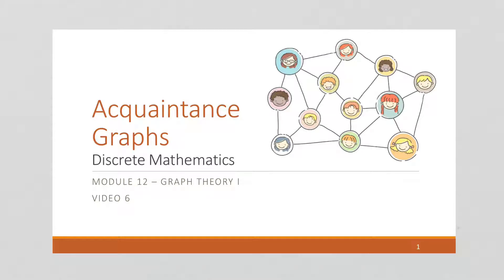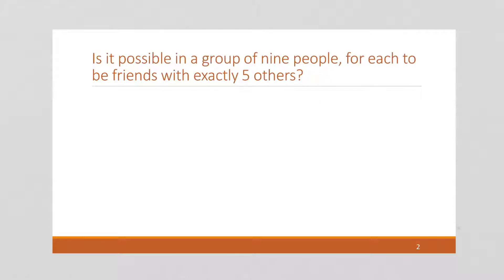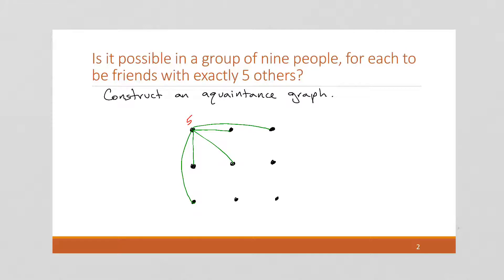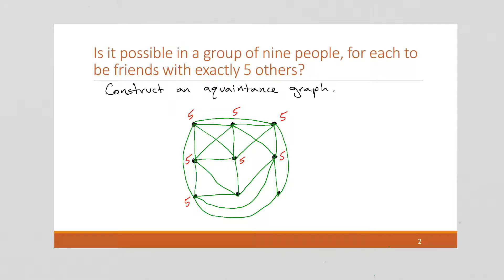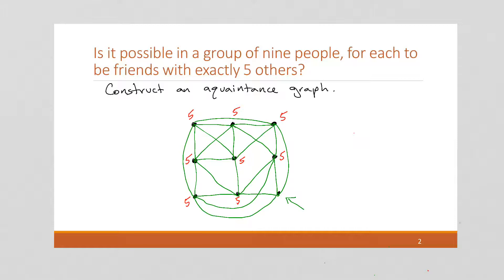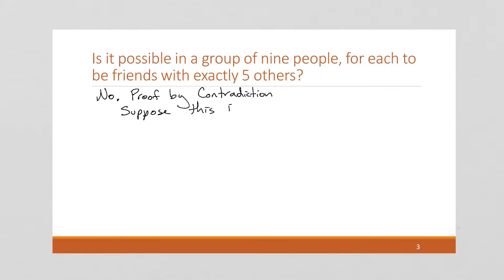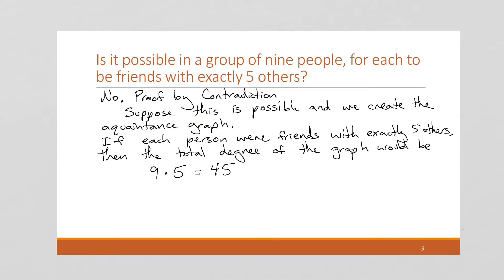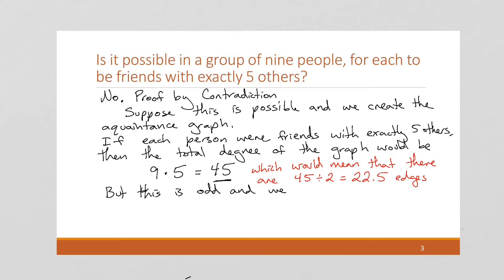M12 V6 Acquaintance Graphs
Discrete Mathematics
Module 12 - Graph Theory I
Video 6 - Acquaintance Graphs